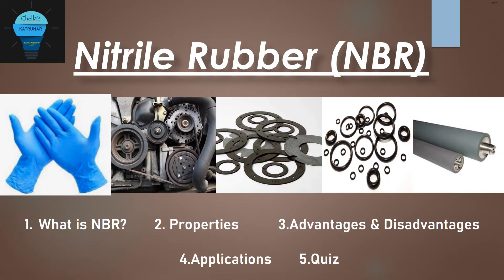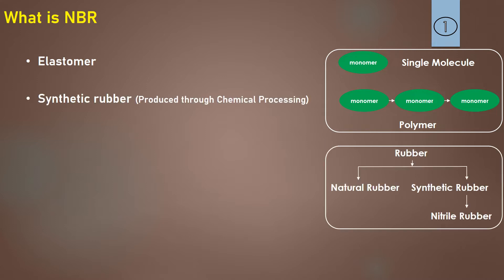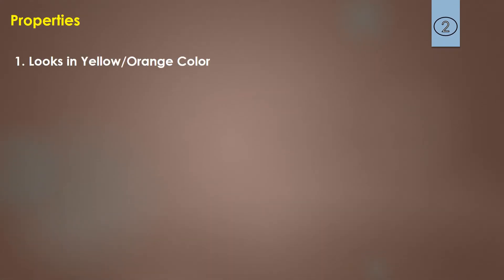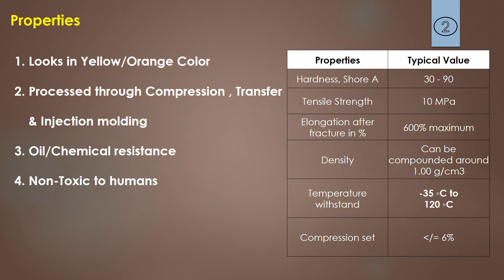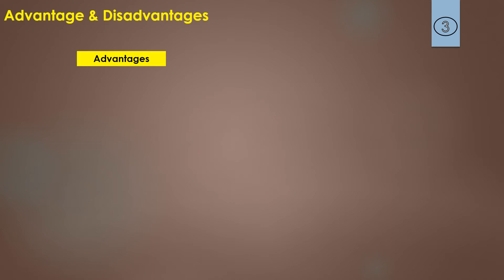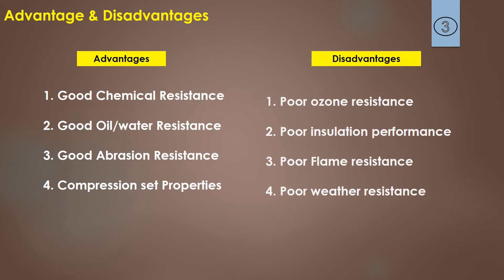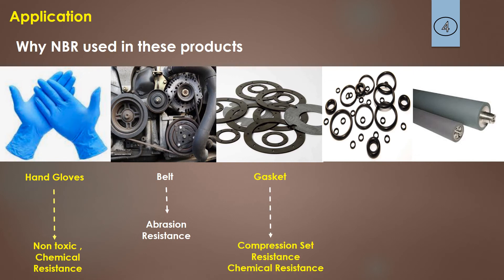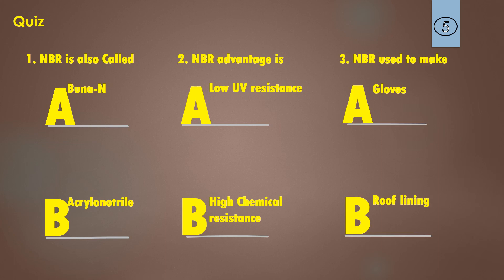NBR | Nitrile Ruber | Engineering Usage of Buna N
Hello Friends...

This video explains about NBR (Nitrile Rubber) , its RM base, Properties & Ads/Disad as well as Application

            *  Mechanical Engineering
            *  Quality Management
            *   Personality Development